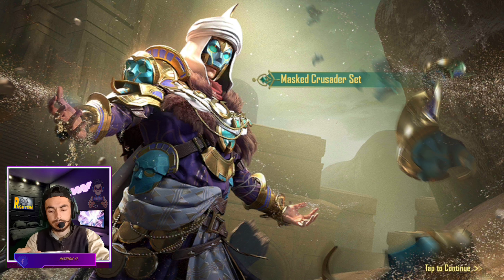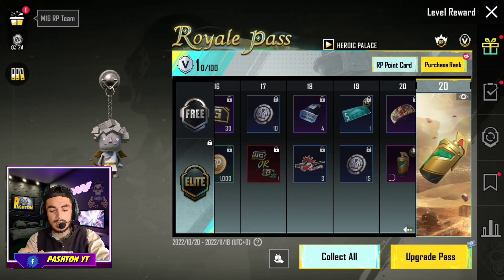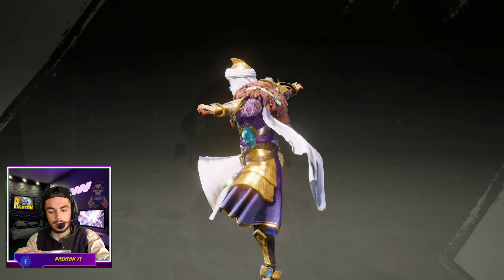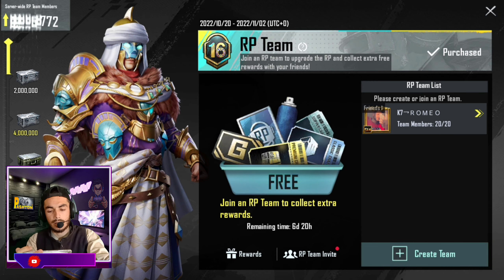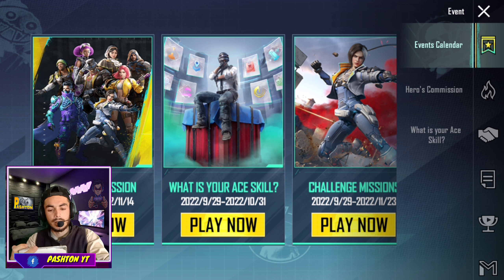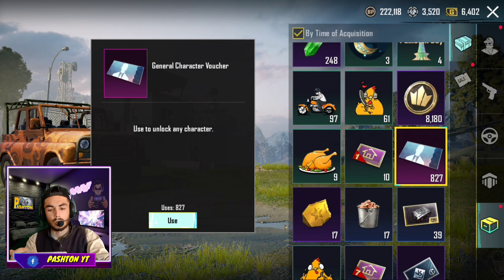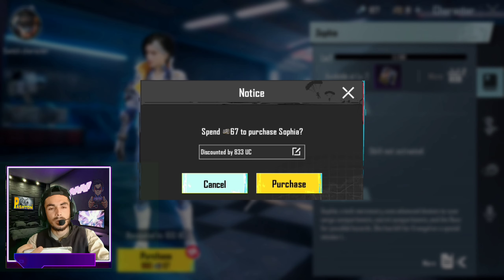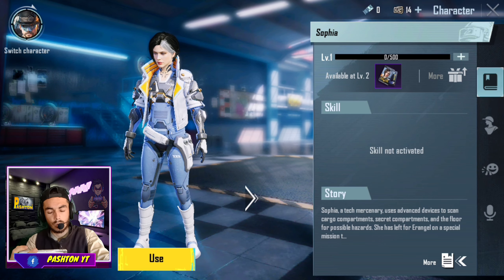How To Purchase M16 Royal Pass | New Character Vouchers Week 4 ? | Sophia Character SCAM | PUBGM